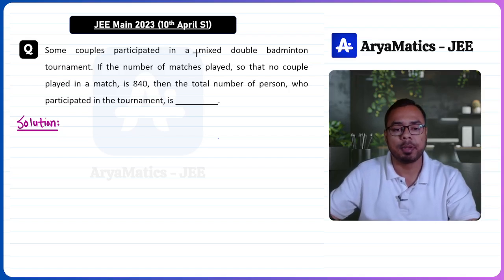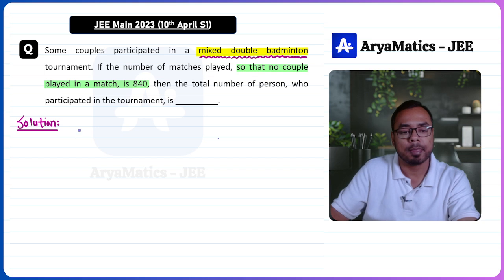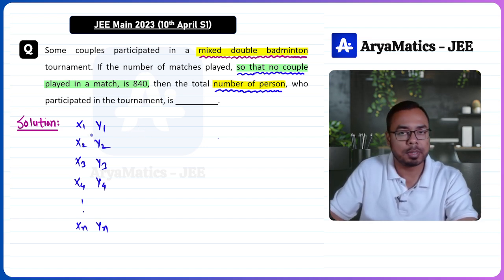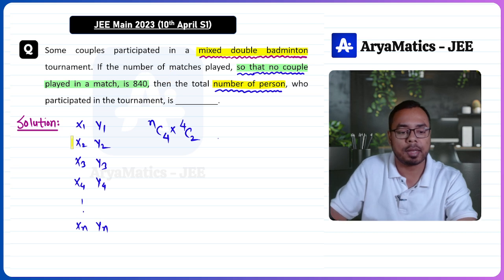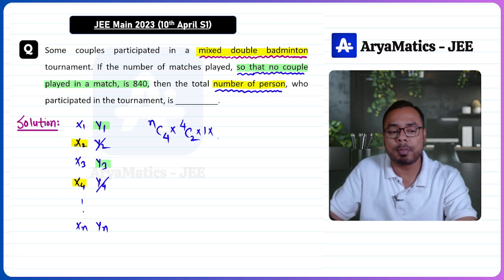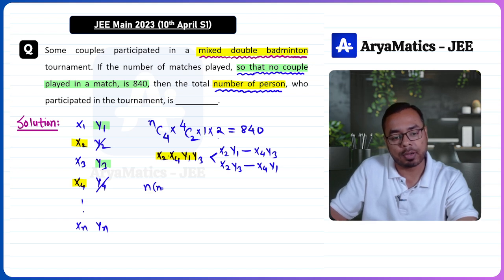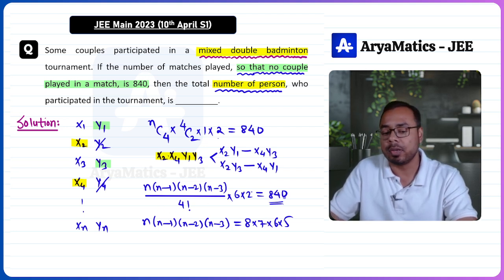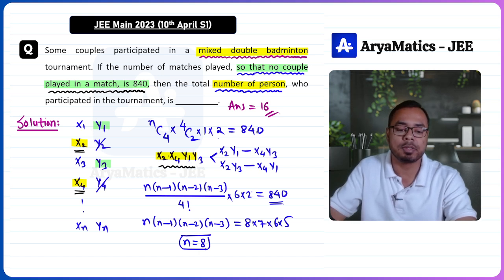Badminton Doubles - P&C | 500 Most Important PYQs - PRO 500 | JEE 2026 | @AryaMaticsJEE​